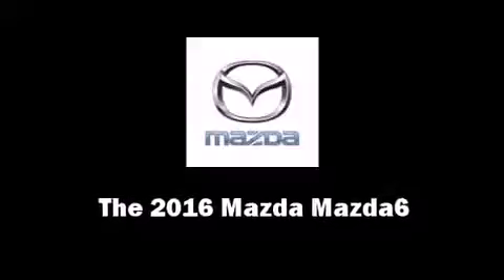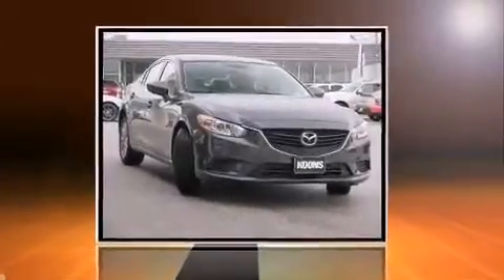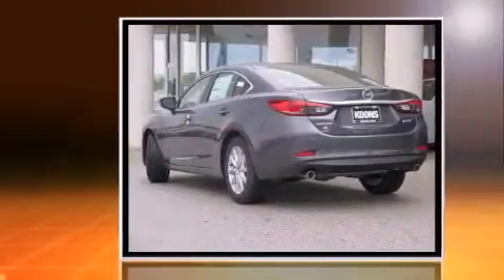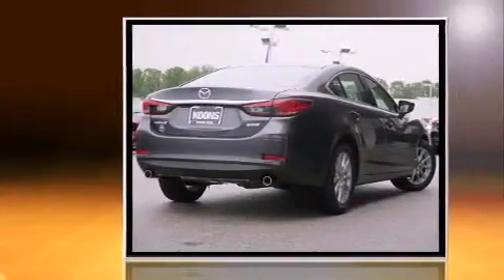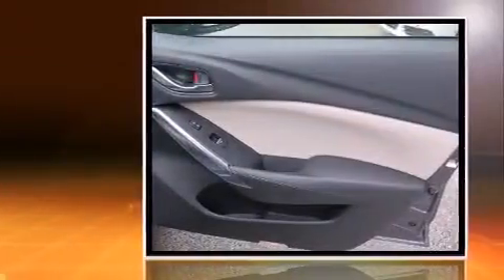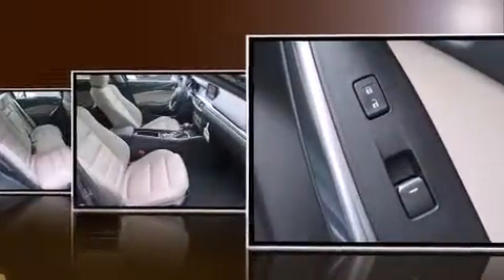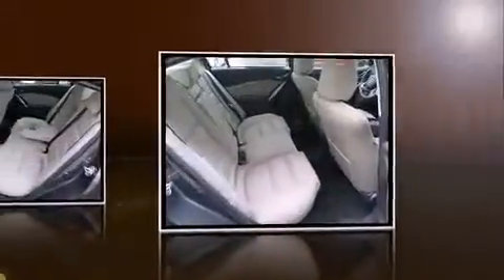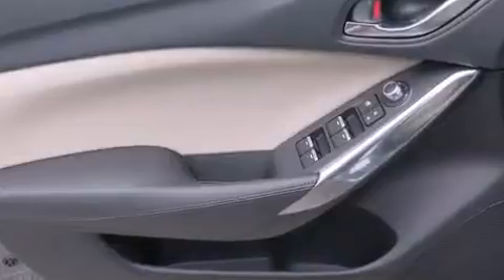2016 Mazda Mazda6 i Sport in Silver Spring, MD 20904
The 2016 Mazda Mazda6. This 4 door, 5 passenger sedan offers the features and options for which you've been searching. Under the hood you'll find a 4 cylinder engine with more than 170 horsepower, and for added security, dynamic Stability Control supplements the drivetrain. Both high fuel economy and flexible performance are assured by the 6 speed automatic transmission. Mazda paid particular attention to efficiency and practicality with the following features: 1-touch window functionality, a trip computer, an outside temperature display, turn signal indicator mirrors, power windows, an overhead console, and remote keyless entry. You and your passengers will enjoy the stereo system, which includes a CD player with MP3 capability, steering wheel mounted audio controls, and 6 well positioned speakers. Mazda also prioritized safety and security with features such as: dual front impact airbags with occupant sensing airbag, front SIDE impact airbags, traction control, brake assist, anti-whiplash front head restraints, a panic alarm, and 4 wheel disc brakes with ABS. This car was designed with safety in mind, allowing you to drive with even greater assurance. We know that you have high expectations, and we enjoy the challenge of meeting and exceeding them! Stop by our dealership or give us a call for more information.